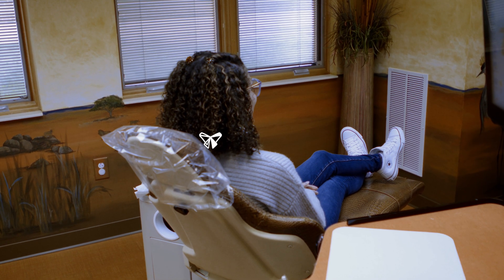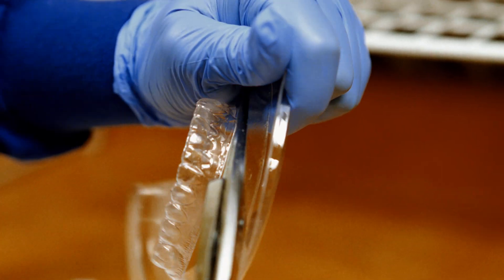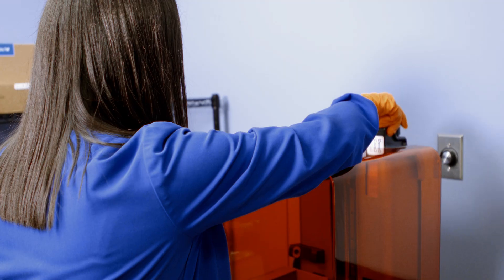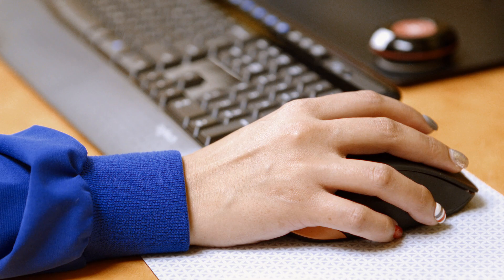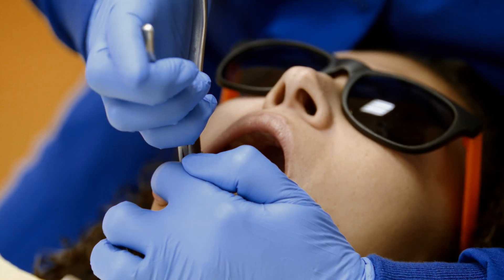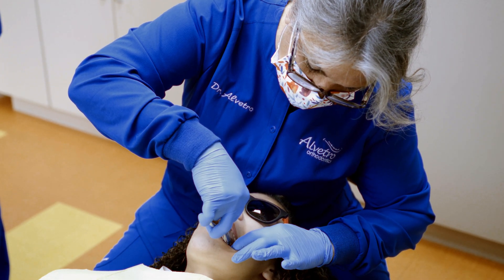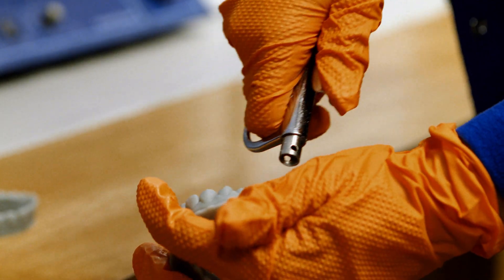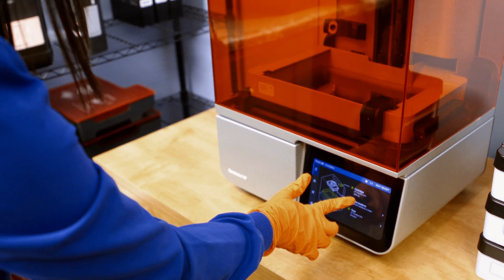Streamlining Patient Care at Alvetro Orthodontics With Form 4B: Two Protocols, One Appointment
Dr. Lisa Alvetro, DDS, orthodontist at Alvetro Orthodontics and Formlabs Dental KOL, found that the blazing fast speeds of Form 4B enable her to remove braces, scan a patient, and deliver a retainer in just one appointment. This has resulted in reduced chairtime and saved 6-8 weeks of treatment time.

Hear from Dr. Alvetro and Patricia Mitchell, Clinical Coordinator at Alvetro Orthodontics, about how 3D printing dental models and appliances in-house with Formlabs Dental has helped enhance patient experiences and grow the practice.

0:00 Intro: Alvetro Orthodontics
1:20 Dental 3D Printing
1:57 Producing Indirect Bonding Trays With Formlabs Form 4B 3D Printers
2:24 Creating an In-House Aligner System
2:47 Learning How to 3D Print With Formlabs 3D Printing Ecosystem
3:34 Eliminating Appointments & Reducing Treatment Time With Form 4B: Ultimate Debonds
5:35 Reliability of Formlabs Dental 3D Printers

▬ About Formlabs Dental ▬▬▬▬▬▬▬▬▬▬▬▬
At Formlabs, we understand the importance of efficiency in digital dentistry. That's why we’re continuously launching new products and features to make your workflow faster, simpler, and more intuitive. By allowing dental professionals to spend more time with their patients and less time printing, our innovations are designed to deliver higher efficiency and productivity. We remain committed to our vision of Dentistry Made Easier, and we invite you to join us in revolutionizing the field. Don't miss out on the chance to learn more about these innovative products and how they can transform your practice.